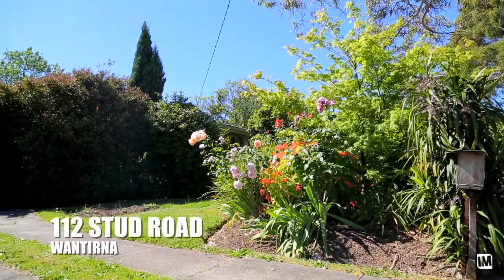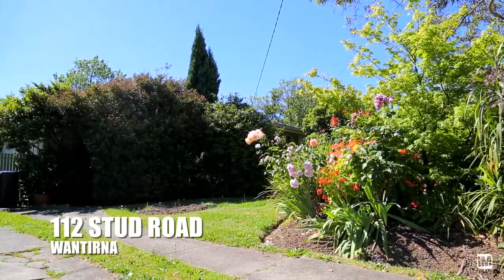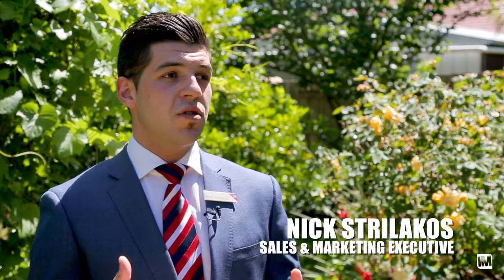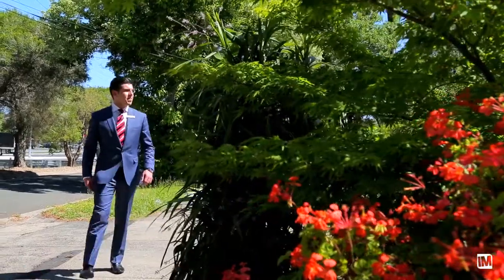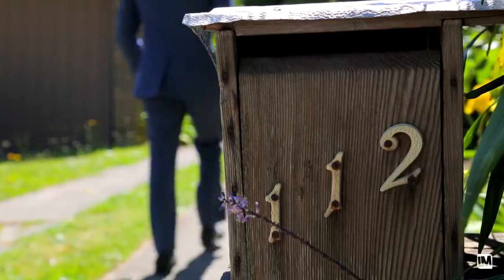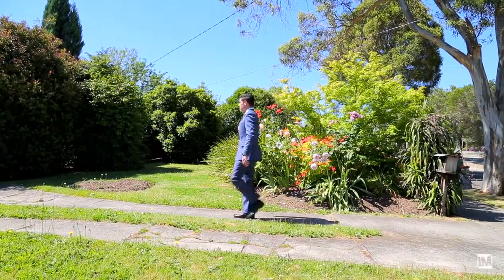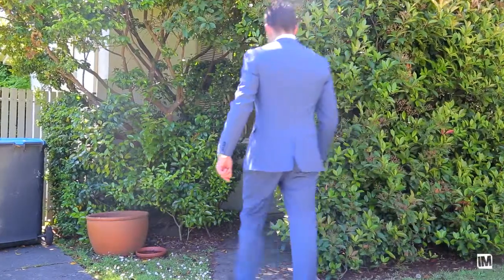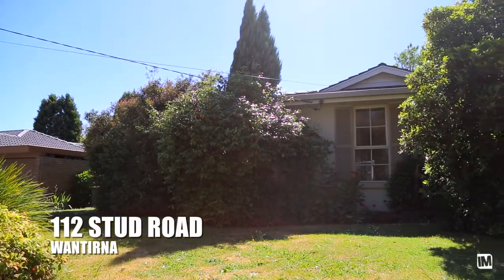112 Stud Road - Biggin & Scott Knox - VIC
Wantirna-112 Stud Road